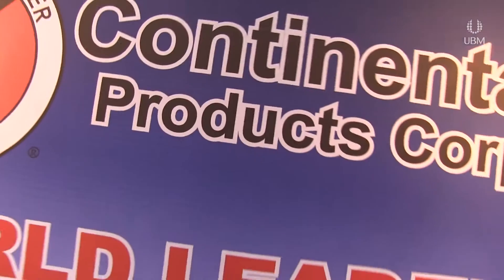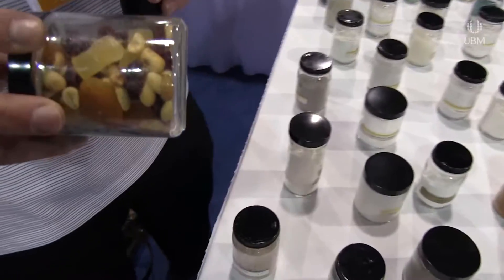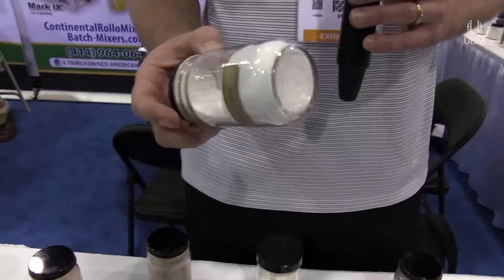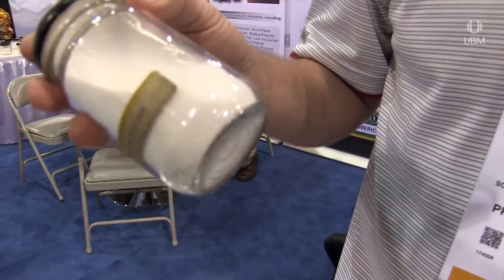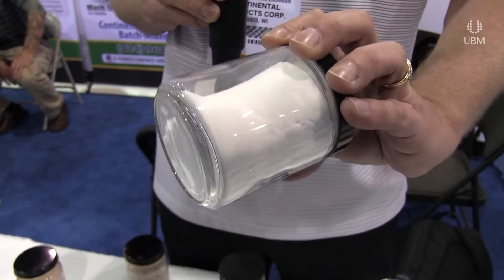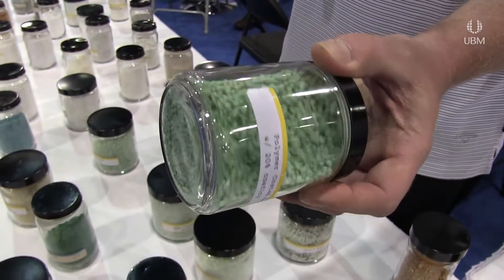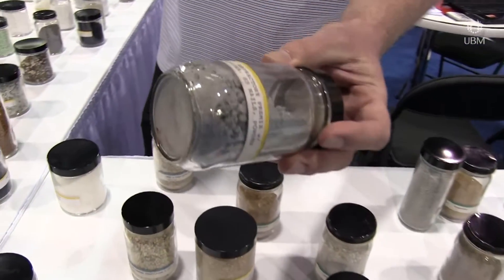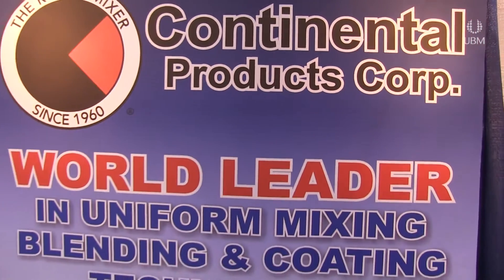Rotary Drum Rollo-Mixer ® Application Samples on display - Powder & Bulk Solids Show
Rotary Drum Rollo-Mixer ® Application Samples on display.   Continental Products Corporation, a world leader in uniform mixing, blending and coating technology, has been exhibiting at the International Powder & Bulk Solids Show, at the Donald E. Stephens Convention Center, in Rosemont, IL. for over 25 years.

My brother Bill Callaghan and I enjoyed discussing many future Rollo-Mixer ® applications with the visitors to our booth.

In this video,  Bill gives an overview of the samples on display, from products accurately blended and evenly coated in the Rollo-Mixer ® from over 15 business markets.

Continental Products Corp. manufactures five versions of the Rollo-Mixer ®.   The Rollo-Mixer Mk VI Batch Mixer - The Mk VII Rotary Drum Mixer - The Mk VII-1 Rotary Drum Blender - The Mk VIII Powder Mixer and the  Mk IX Batch Coater.  Rollo-Mixers range in size from 3.5 to 1,286 ft3 capacity.  Each Rollo-Mixer ® is designed and built to the customer's specific batch, blending or coating application.

Continental Products is a family owned, American manufacturing company -- we work directly with our customers.